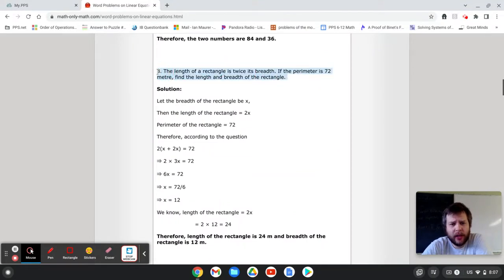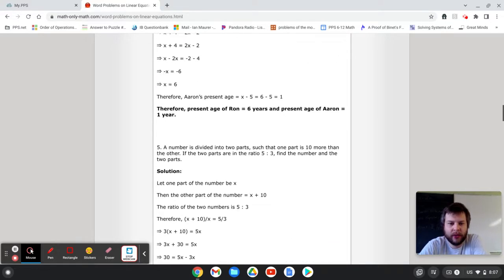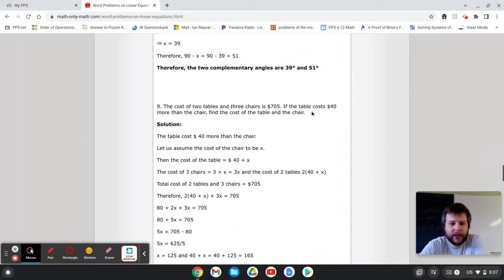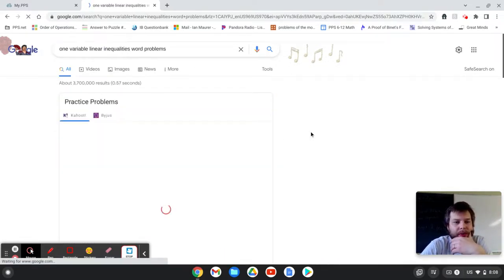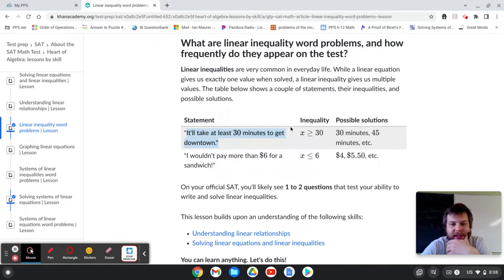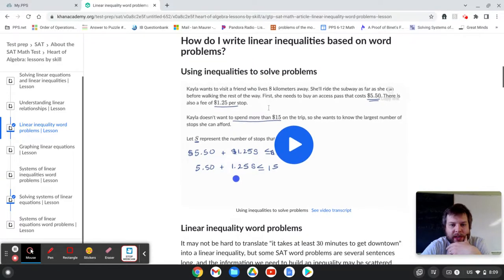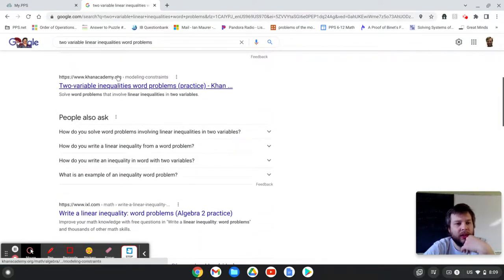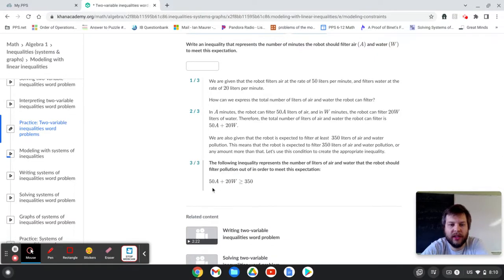Using Google to Complete Word Problem Project